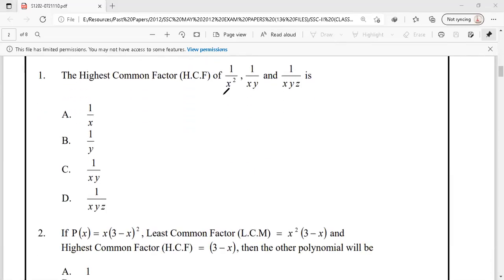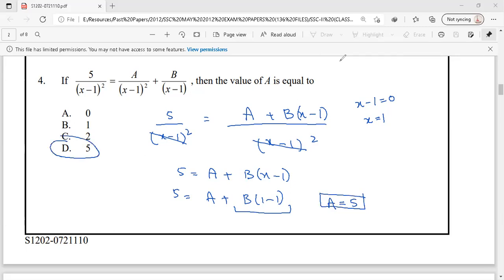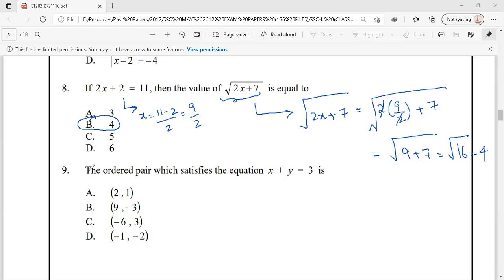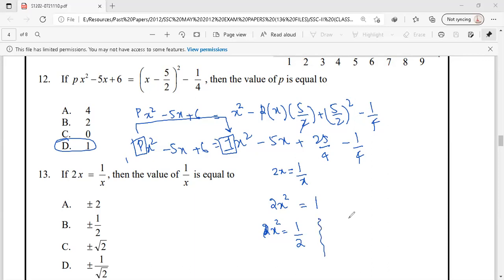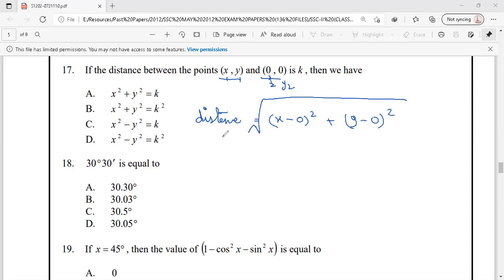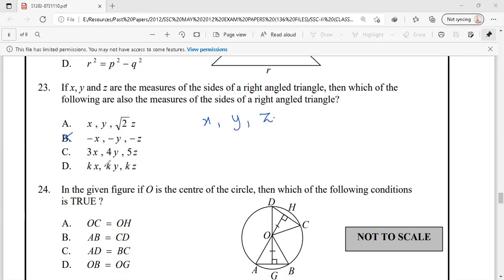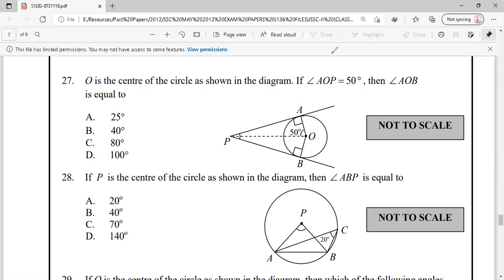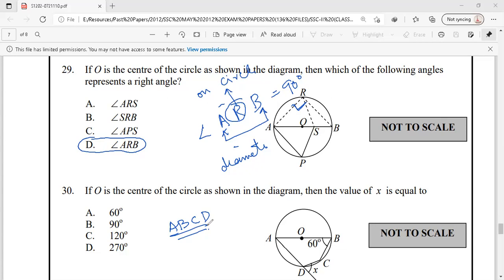X-Mathematics P-I 2012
Ghulaman-e-abbas school
May Examination 2012
Grade X 10th
mathematics